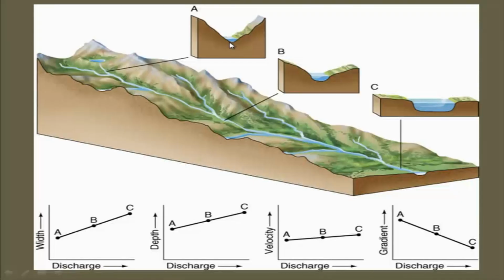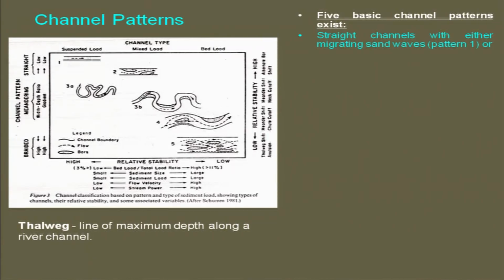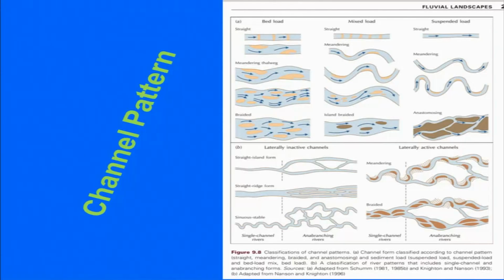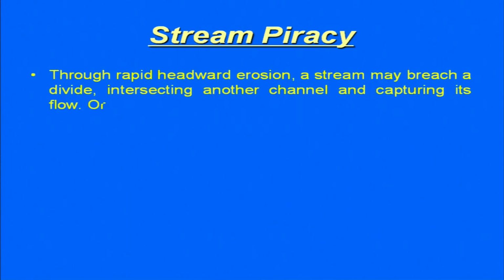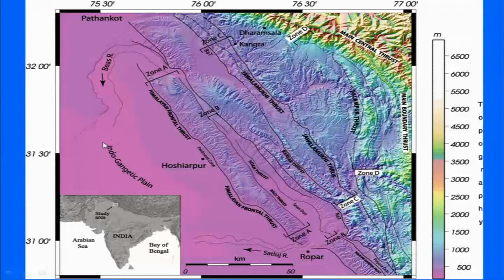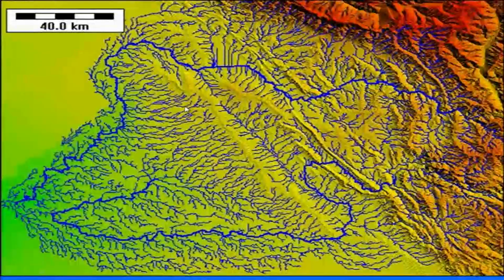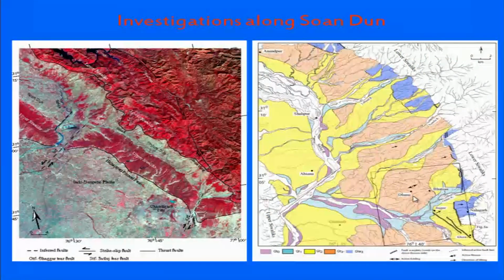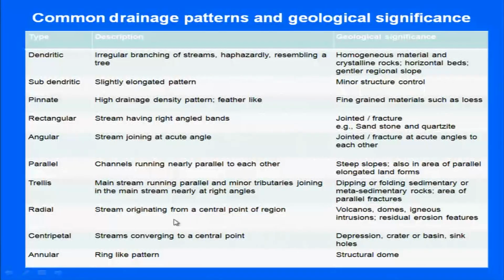noc19-ce46-lec21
Discharge vs. Width, Channel Patterns, Schumm model, Stream Piracy, Drainage patterns

 To access the translated content:
1. The translated content of this course is available in regional languages.
 2. Regional language subtitles available for this course
 To watch the subtitles in regional languages:
 1. Click on the lecture under Course Details.
 2. Play the video.
 3. Now click on the Settings icon and a list of features will display
 4. From that select the option Subtitles/CC.
 5. Now select the Language from the available languages to read the subtitle in the regional language.